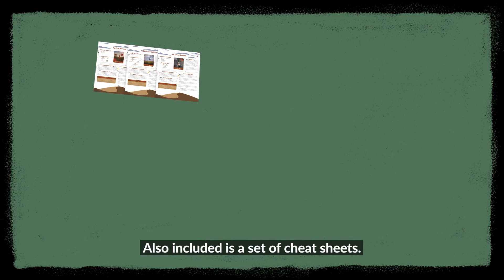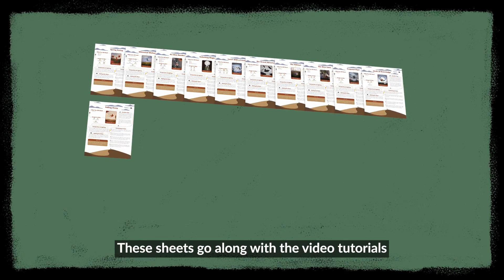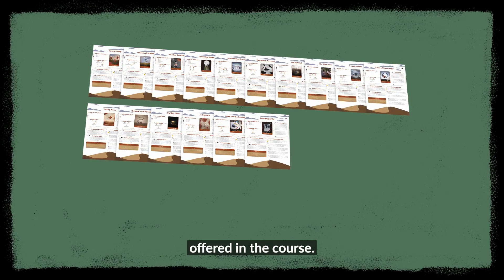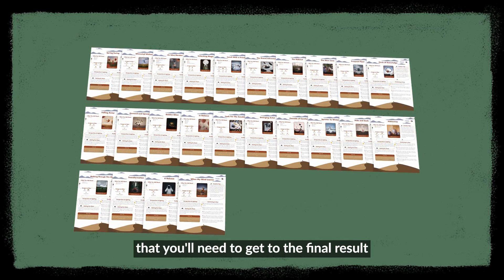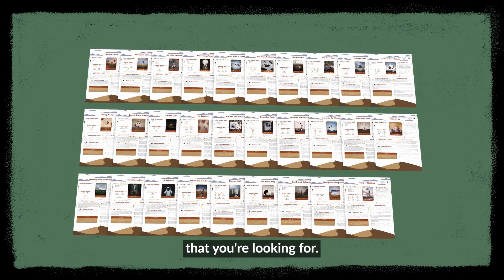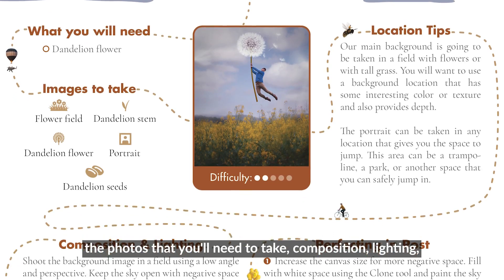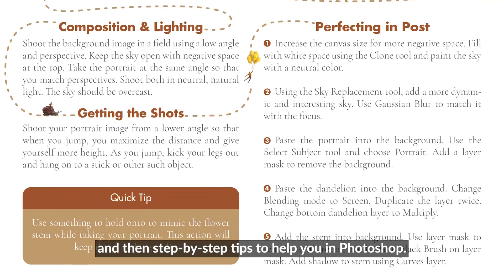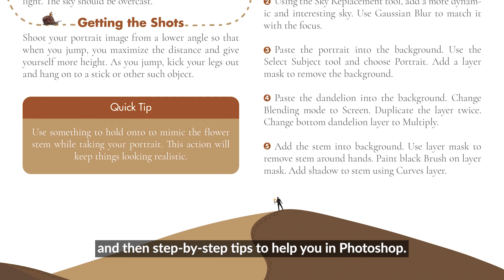Create Fun & Whimsical Self-Portraits Using Simple Photoshop Techniques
Transform your portraits with our new video course & ebook & cheat sheets combo... and bend your reality using simple steps in Photoshop.